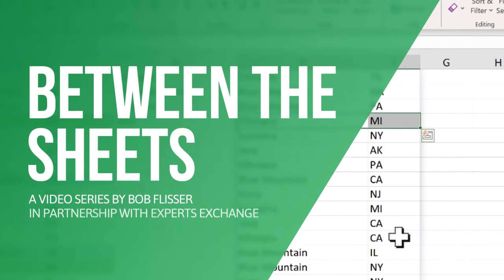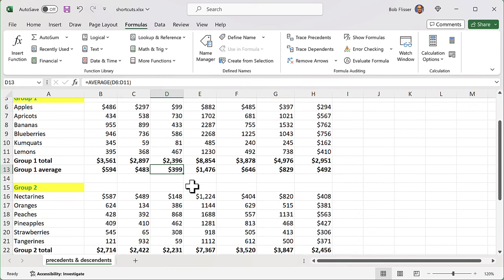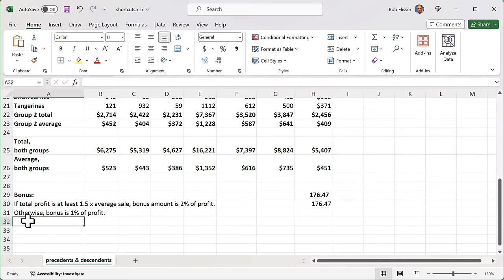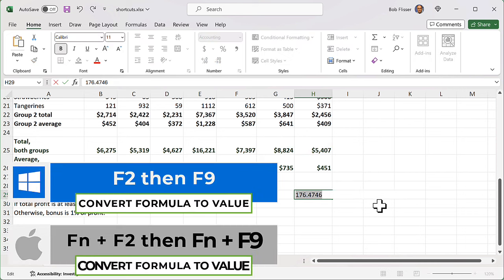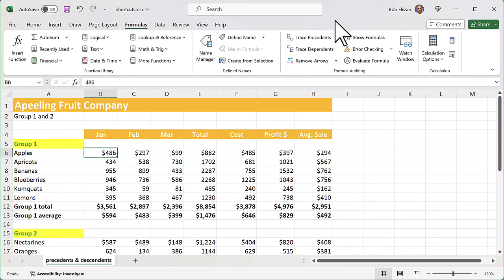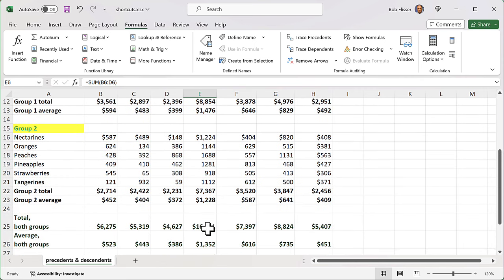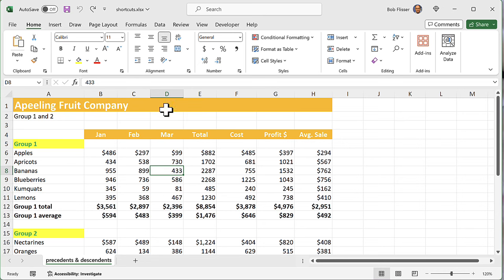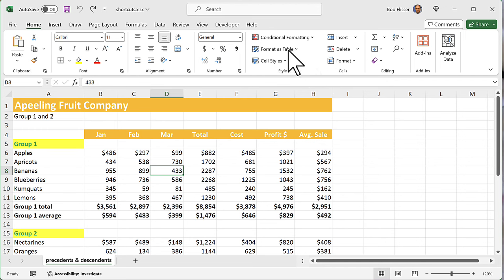Desert Island Shortcuts for Excel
If I were stranded on a desert island and could have only 9 Excel shortcuts with me, these are the ones I would want.